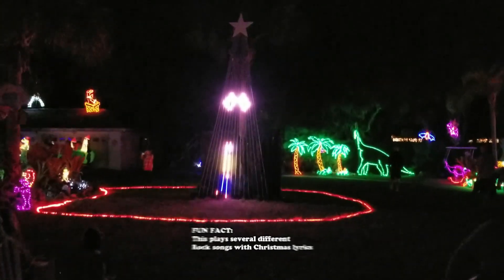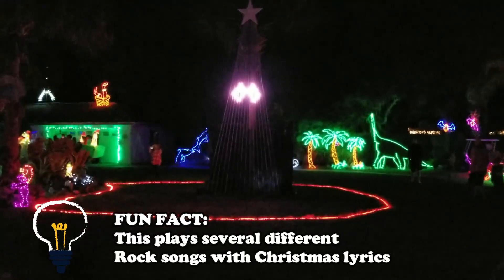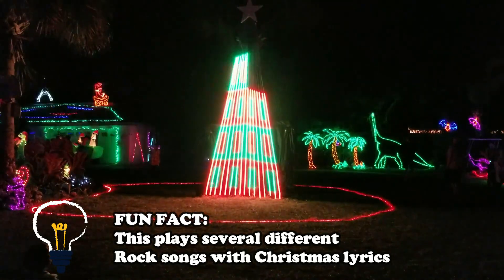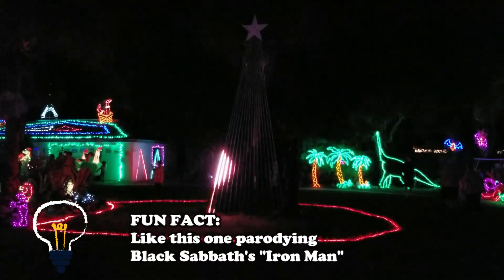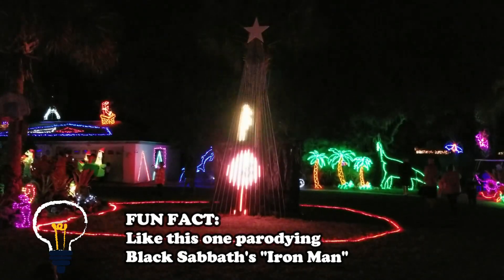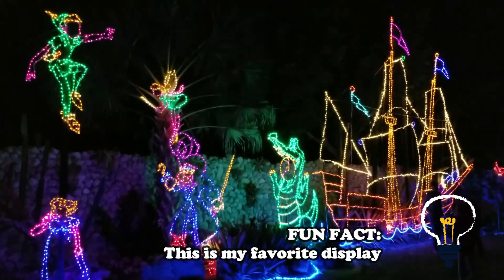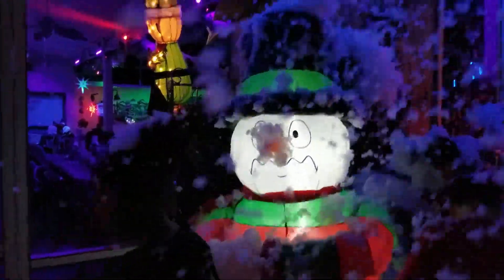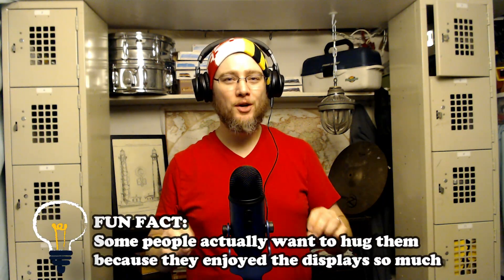Enanders Winter Wonderland and Christmas Light Display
Come see one of the best Christmas light displays you will ever see at the Enander's Winter Wonderland. It is a family friendly, free event in Nokomis, Florida. There are the typical displays of Santa, Christmas Trees, presents, etc. But, there are also a number of displays of popular pop culture characters from Disney, Nickelodeon, Nintendo, and many others. The event typically starts in early to mid December and runs until the beginning of January. The event is family friendly, and completely free. There are over 175,000 lights and 400 figurines. If you have some time, check it out, you won't be disappointed.